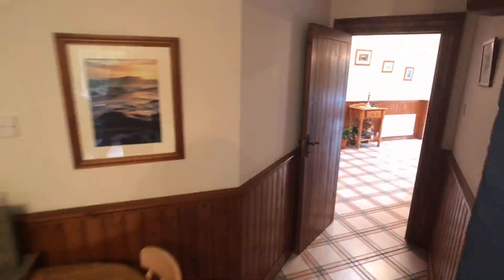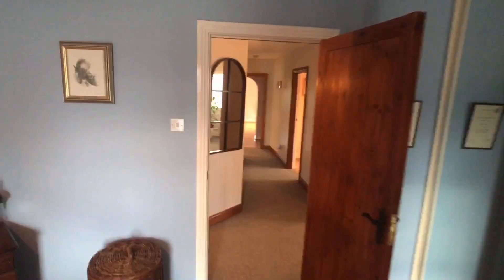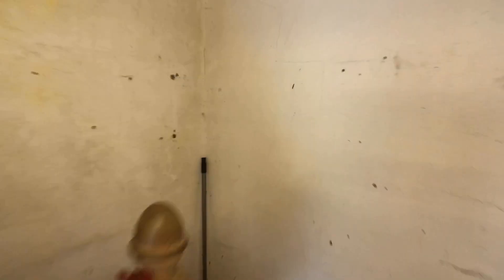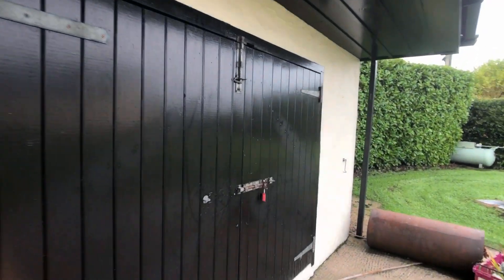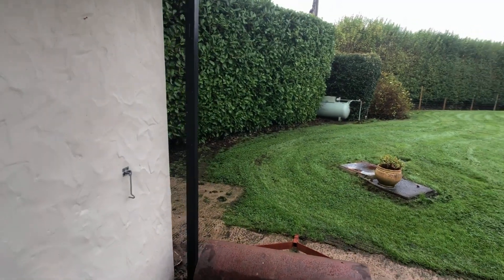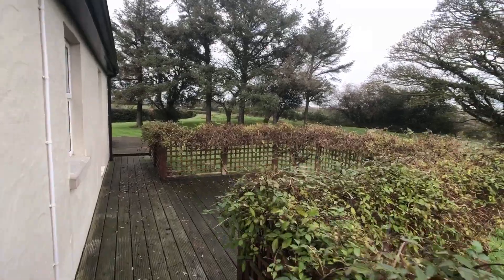145 Carrickmannon Road, Raffrey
On the market with Pooler Country